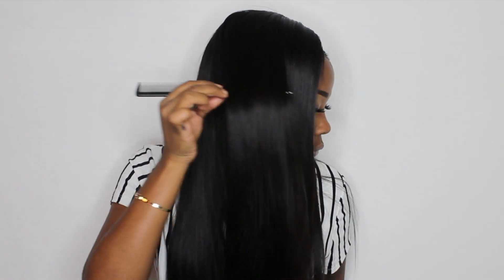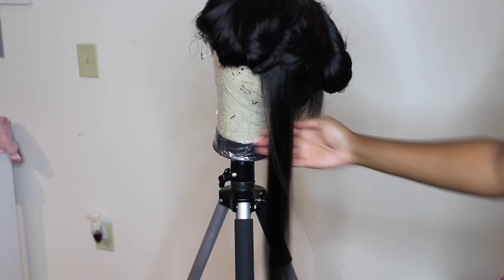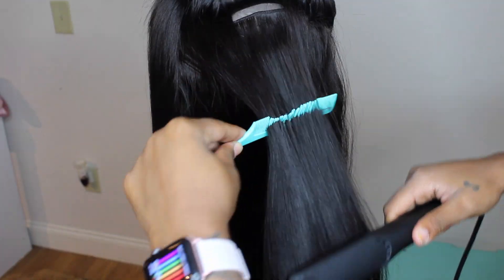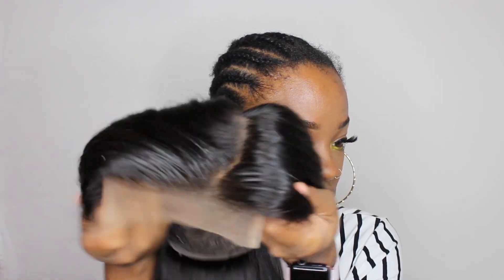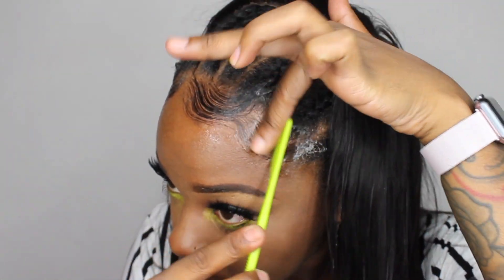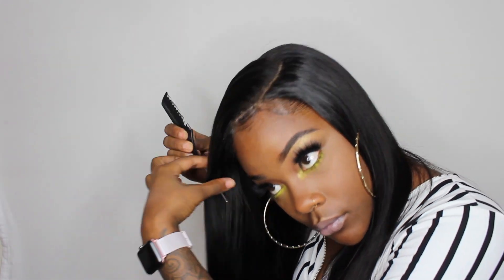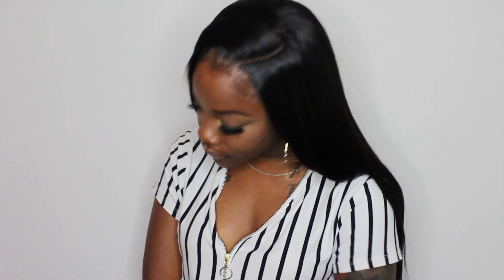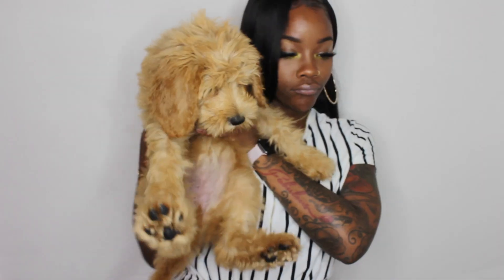BEST Straight Hair EVER! THE PERFECT 6*6 CLOSURE WIG FOR BEGINNERS ft. ASTERIA HAIR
Hair:Straight 6*6 lace wig 22'' 180 density Large cap

If you would like to purchase Whipped Hair Butter and Hair Oil please